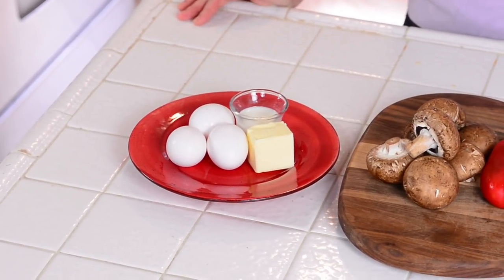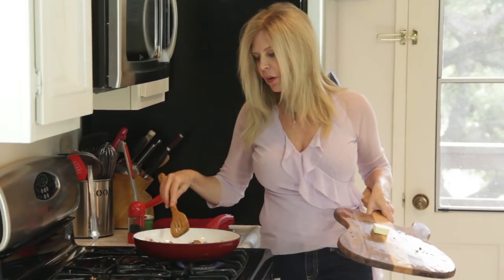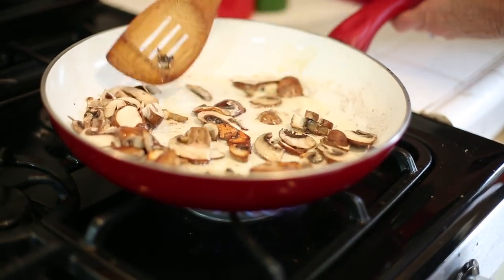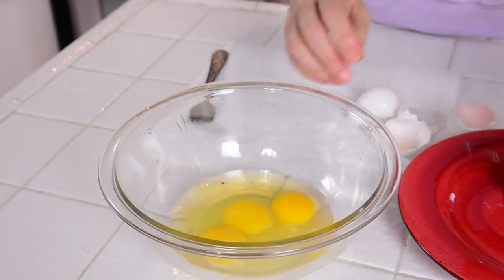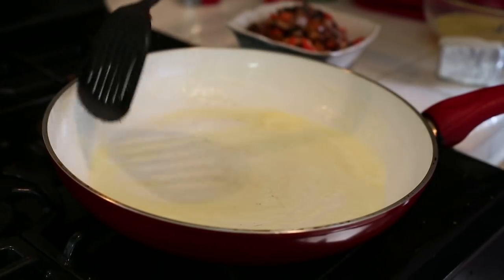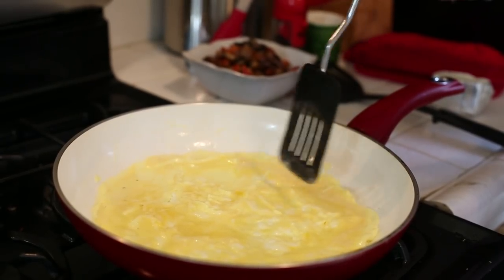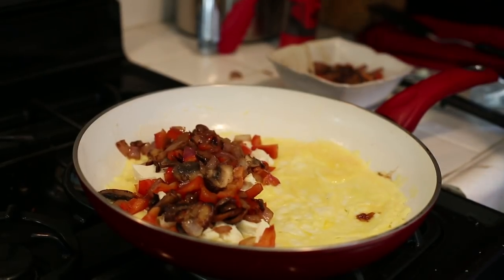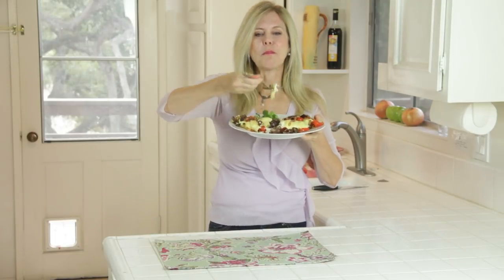How To Make an Omelet : Vegetable Omelet Recipe Video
Rebecca Brand shows how to make a delcious mushroom, onion, red sweet bell pepper, omelet, fast with flavor tips.  Cream cheese melts on top as this breakfast omelette comes together.  Scrambled eggs can be your substitute if you don't feel like flipping, but this vegetarian omelette is filling and can be for two.  Sunday brunch is ideal for this dish to share with friends or family.  This quick method for extra flavor with the simplest of ingredients makes getting the eating of breakfast omelette fast and fun.